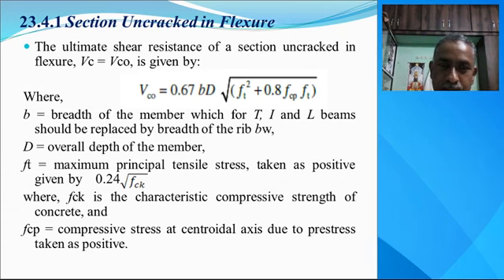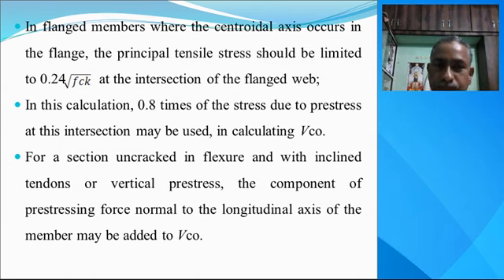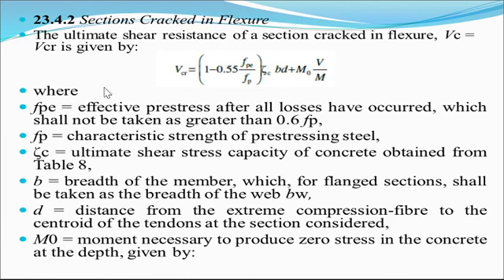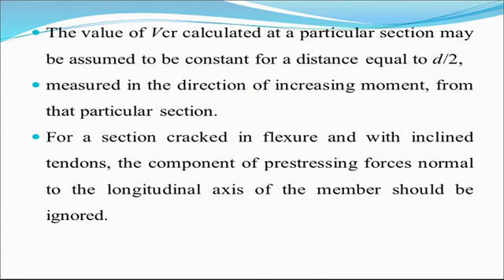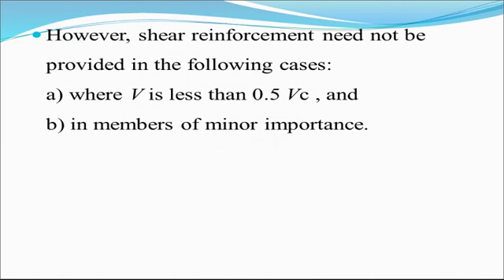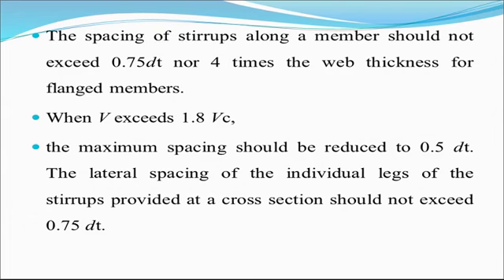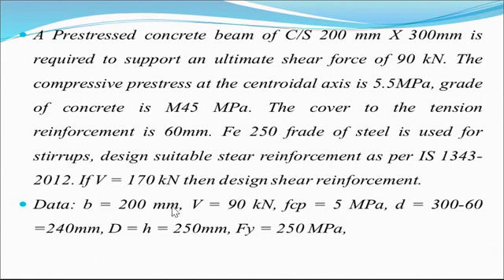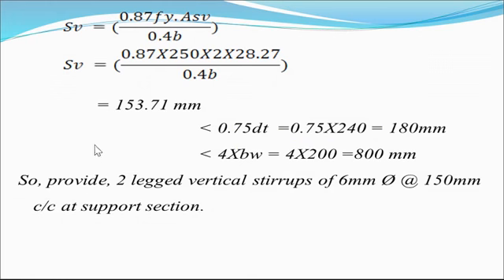Unit 2- Shear strength of PCB-2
Shear capacity of prestressed concrete beam, IS 1343